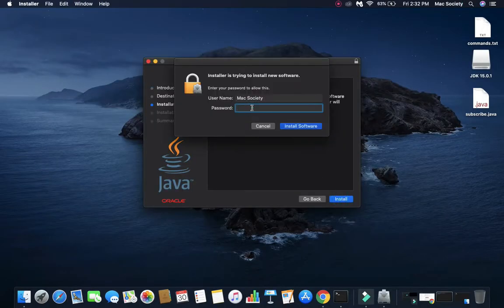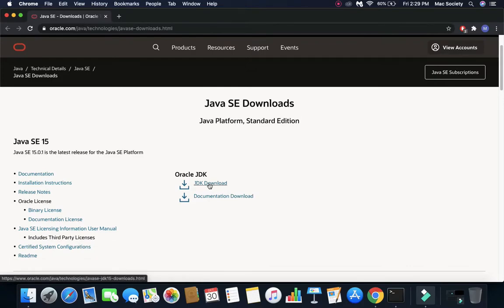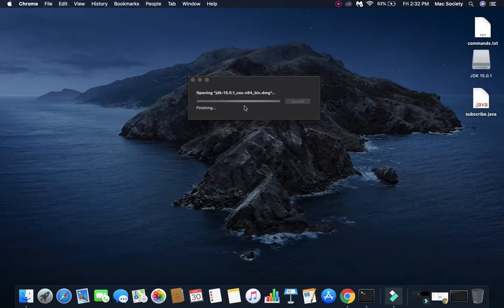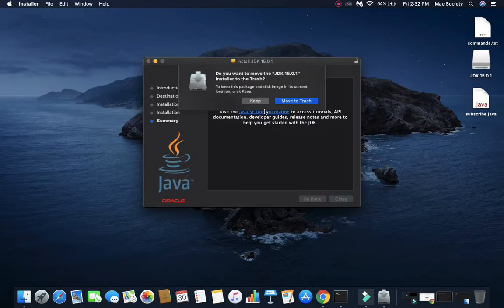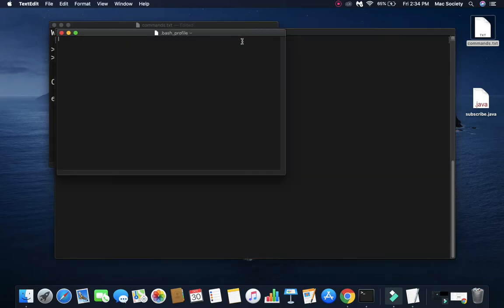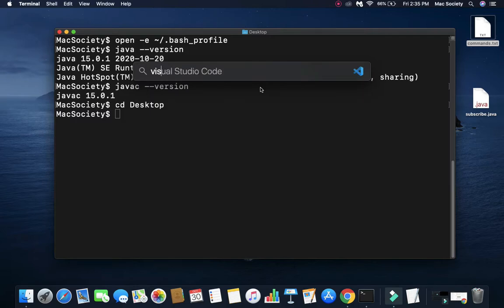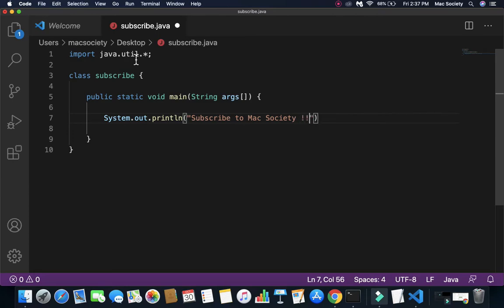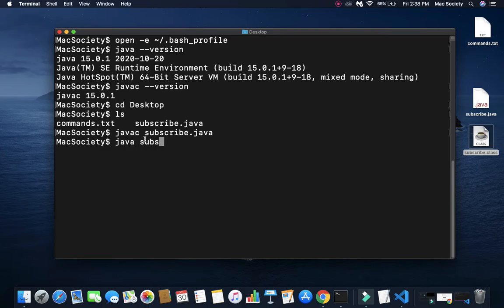How to Install Java on Mac | Install Java jdk on mac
How To Run Java On Mac | install java jdk on mac

Commands
1.   ls -al
2.   open -e ~/.bash_profile

copy paste below command on .bash_profile
export JAVA_HOME=$(/usr/libexec/java_home)